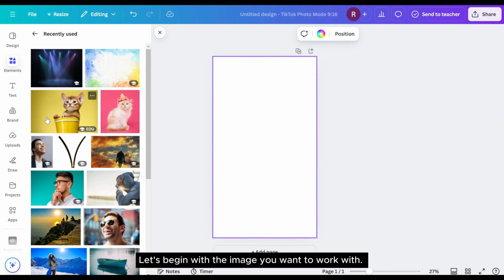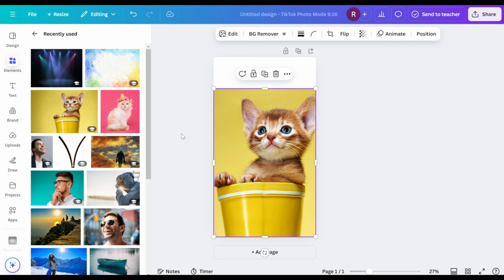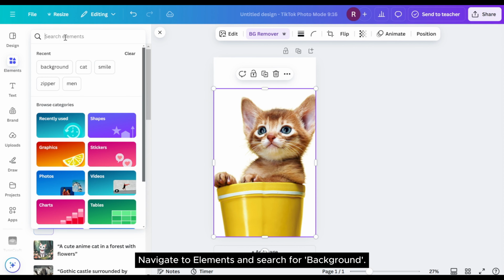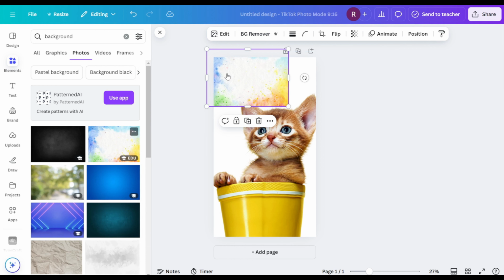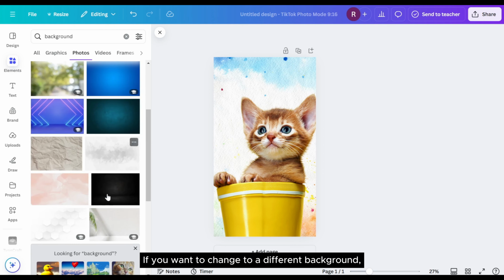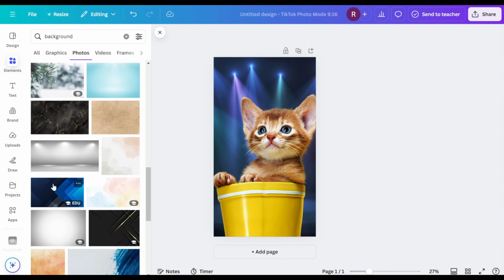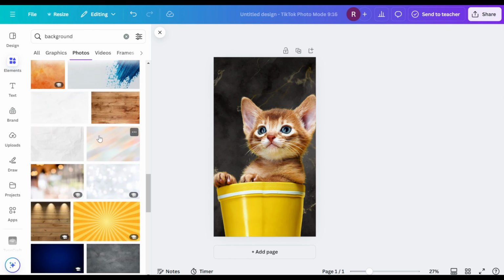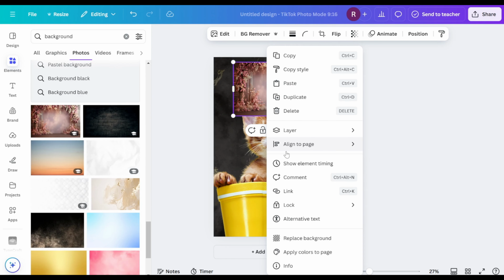Quick and Easy Photo Background Change: Canva Tutorial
Learn how to change photo backgrounds quickly and easily with this step-by-step Canva tutorial. Elevate your design skills and create eye-catching visuals effortlessly! 🖼️💫